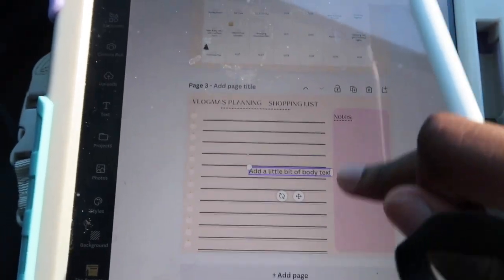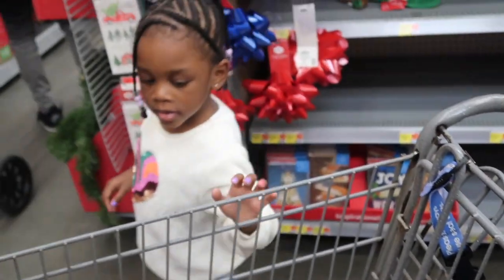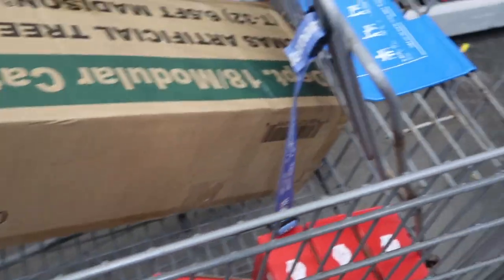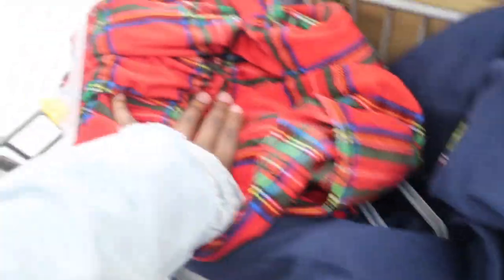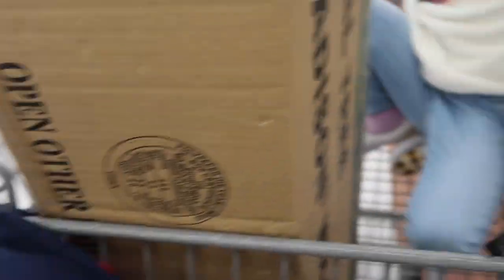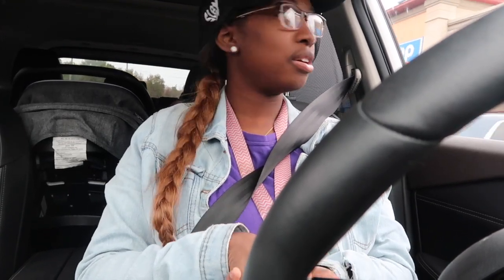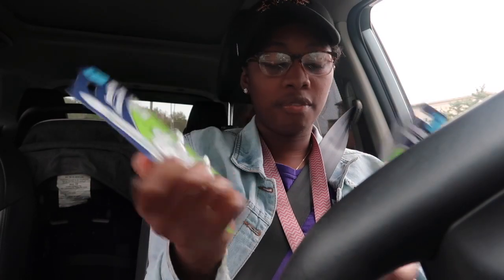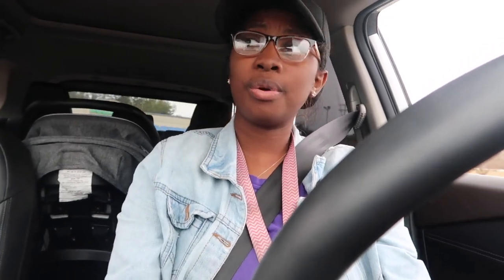VLOGMAS DAY 2 | CHRISTMAS TREE SHOPPING + MATCHING PAJAMAS | CALLME.FRAN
!! OPEN ME !!

In this video, my family and I go Christmas Tree shopping and buy matching pajamas.

🦋 COMMENT your favorite part of the video.
🦋 Video Suggestions/Ideas are always accepted.

💄 Frequent Asked Questions 💄
Age: 23
Camera: Canon G7X Mark
Editing Software: Final Cut Pro